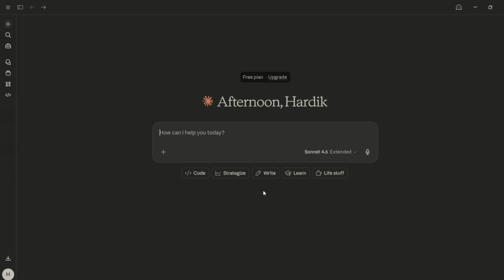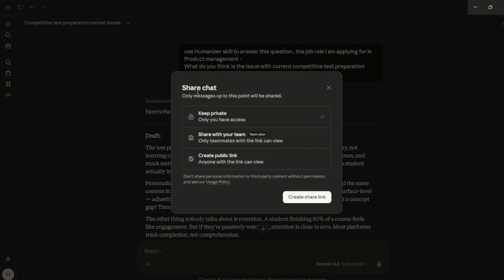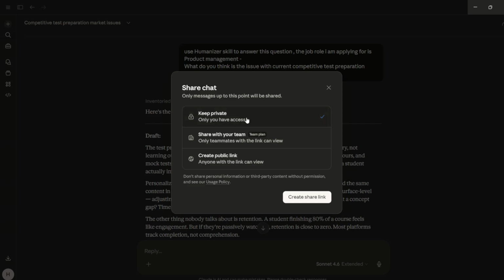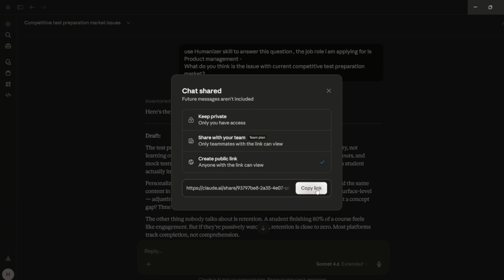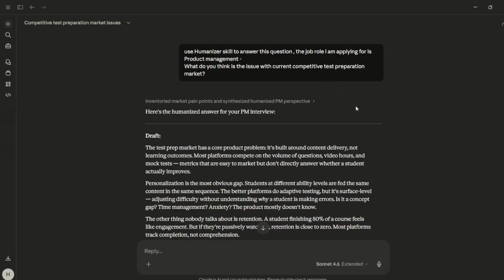How To Share Claude Chat Using Link: The Best Ways To Generate Public Conversation URLs In 2026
In this step-by-step tutorial, you will learn exactly how to share a Claude chat using a link completely for FREE. If you want to boost your digital productivity by seamlessly collaborating with your team, showing off your complex AI-generated code, or simply sharing a brilliant brainstorming session with your friends across the web, this comprehensive guide will show you exactly how to generate secure, public conversation URLs today.

As Claude AI continues to dominate the artificial intelligence landscape in 2026, collaborating and sharing your findings has never been more important. In the past, if you wanted to show someone an amazing response generated by Anthropic's flagship model, you had to take multiple clunky screenshots or manually copy and paste massive walls of text into an email. This completely ruined the formatting of tables, broke syntax highlighting in code blocks, and made it incredibly difficult for others to understand the context of your prompts. Now, Claude features a highly robust, built-in link-sharing system that allows you to instantly generate a public snapshot of your entire chat. The best part? The person receiving your link does not even need to have a registered Claude account to read the conversation. They can view your perfectly formatted Artifacts, read your long-form documents, and review your code exactly as it appears on your own screen.

In this full-length video, you will deeply explore:

The exact step-by-step process to find the Share icon in the top right corner of your active Claude AI chat window

How the public snapshot feature actually works and what specific data is exposed when you generate a live URL

Understanding the critical difference between sharing a standard text conversation versus sharing a chat that contains interactive Artifacts

How to update your shared link if you continue chatting with Claude and want the public viewer to see your newest messages

Best practices for securely sharing proprietary code, marketing drafts, or business intelligence reports without leaking sensitive data

Managing your active links by navigating to your account Settings and utilizing the dedicated Shared Chats privacy dashboard

How to permanently revoke access and unshare a link if you accidentally sent confidential information to the wrong person

Troubleshooting common errors, such as the share button missing from certain Enterprise workspaces or Project environments

How viewers can interact with your shared chat, including the ability to copy your code snippets or duplicate the chat into their own Anthropic account

Tips to improve daily productivity by using shared links to build a centralized repository of your most effective AI workflows and system prompts

Sharing your Claude chat using a link allows developers, researchers, marketers, and students to completely automate their collaborative workflows. You can safely present your AI-generated findings in a clean, professional, and easily accessible format, effortlessly sync your digital workspace with your colleagues, and drastically speed up your daily tasks by eliminating the need to reformat text for external presentations.

This tutorial is specifically designed for:

Beginner users who are absolutely tired of taking dozens of unreadable screenshots to share their AI conversations

Professional software engineers who need to quickly send AI-generated code snippets and debugging sessions to their colleagues via Slack or Microsoft Teams

Content marketing teams collaborating on long-form articles who want a centralized link to review the AI's drafts and brand voice adjustments

Data analysts looking to securely present complex data visualizations and generated tables without exporting to a separate spreadsheet application

Power users exploring the absolute best ways to manage their digital footprint and maximize Anthropic's collaborative ecosystem

Benefits of mastering the share chat feature in Claude AI:

Faster, completely uninterrupted workflows with a beautifully organized and instantly shareable digital workspace

Massive time savings by permanently eliminating the grueling process of copying, pasting, and manually reformatting AI text

Effortless synchronization of your best prompts and creative workflows across your entire organization or study group

Seamless navigation and presentation of your AI outputs, ensuring your colleagues see the exact same interactive Artifacts that you do

Total peace of mind with a highly secure system that allows you to revoke or update your public links at any given moment